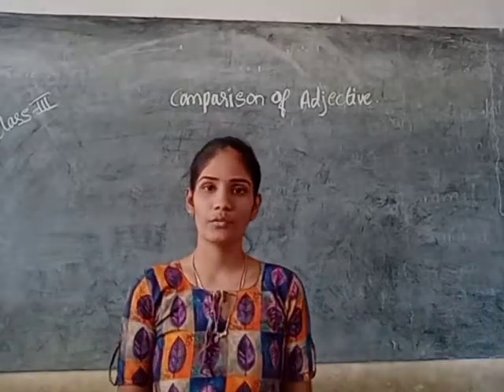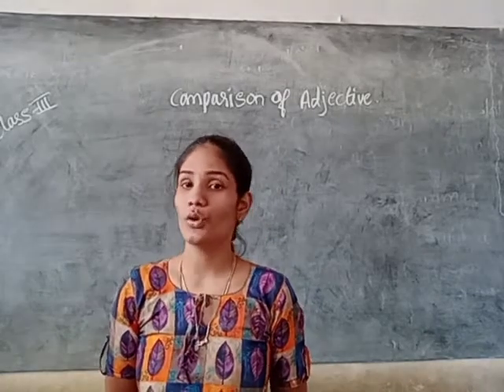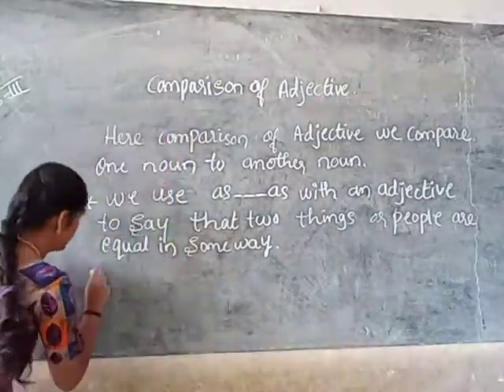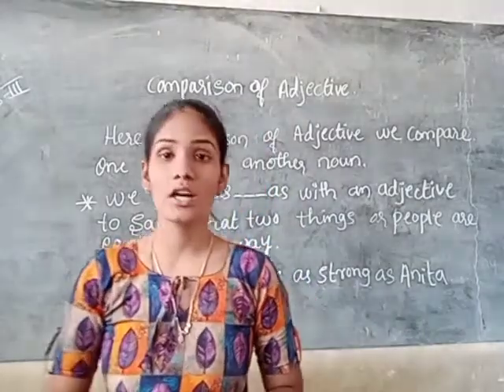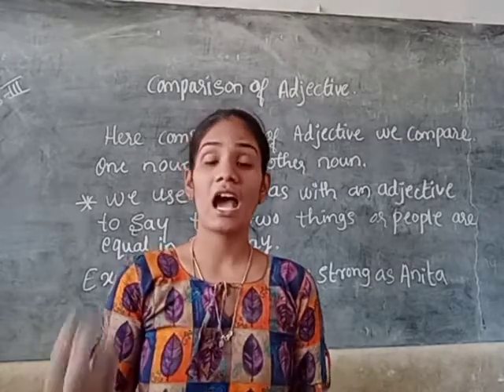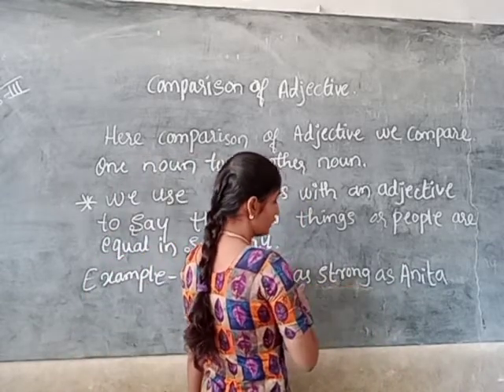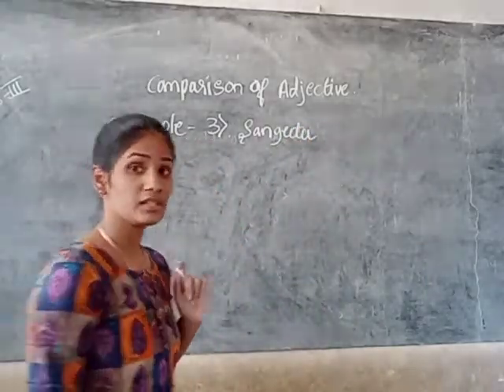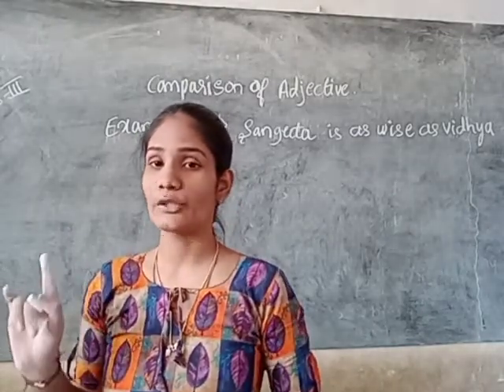CLASS-03 ENGLISH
DAY-03